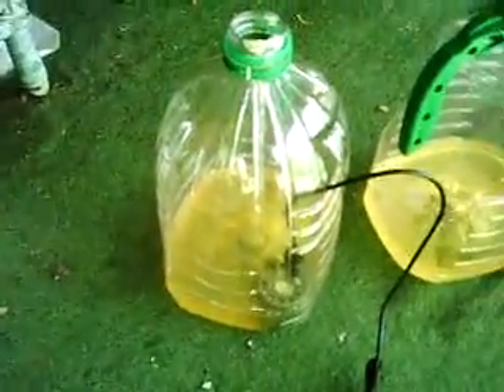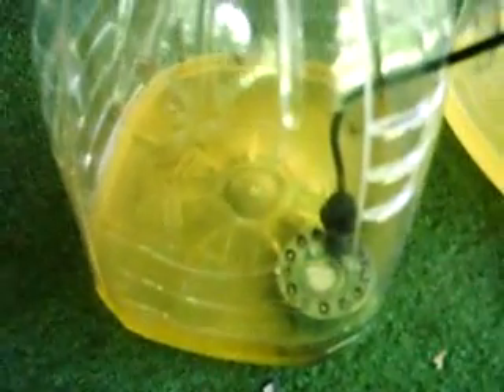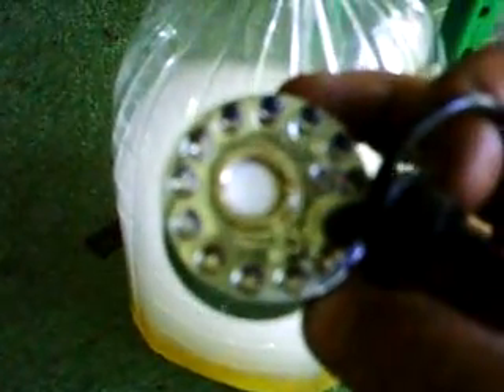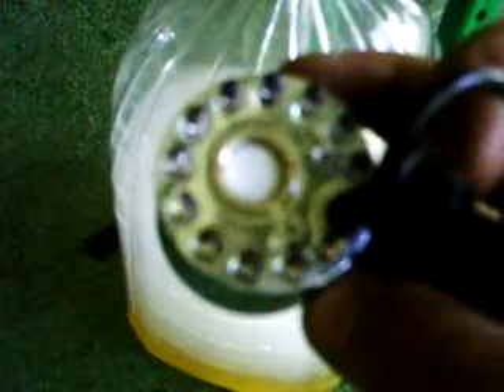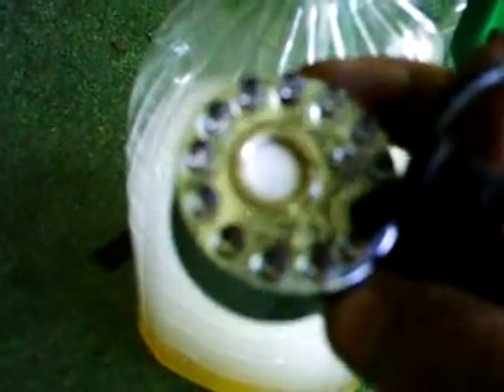Ultrasonic Transducer Altering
How to make the Ultrasonic transducer work for Gas and other things other than water